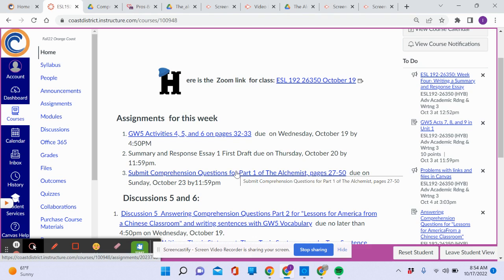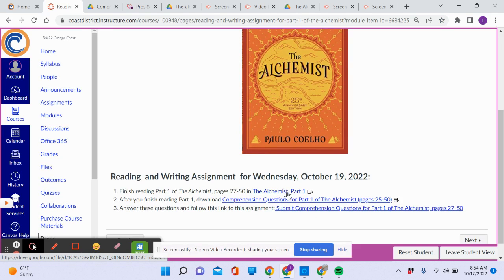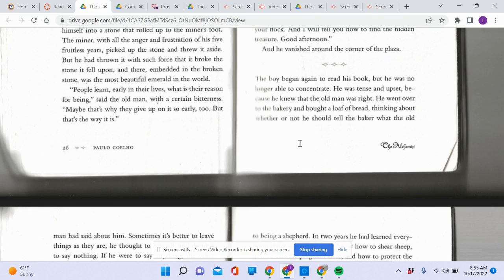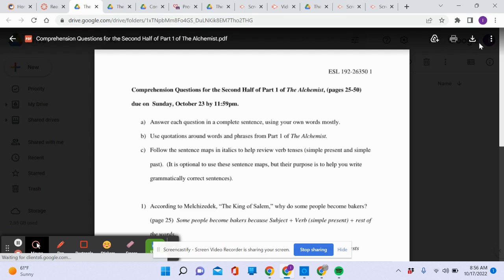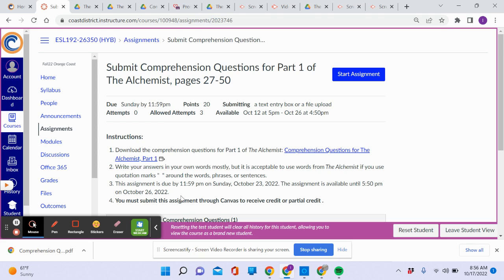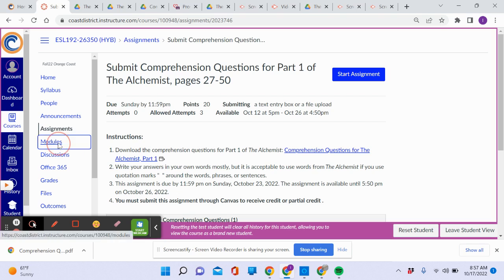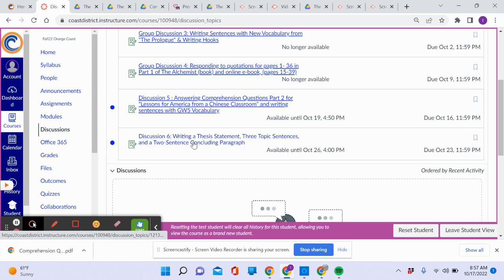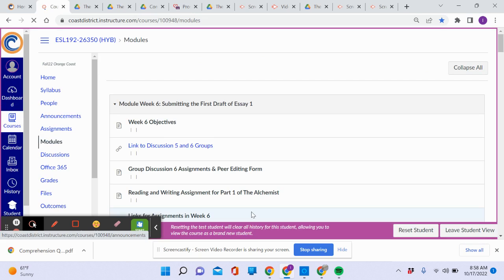ESL 192 26350 Week 6 October 17 through 23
This video tells ESL 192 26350 students about where to find the materials for their assignments during Week 6, October 17 through 23, 2022.